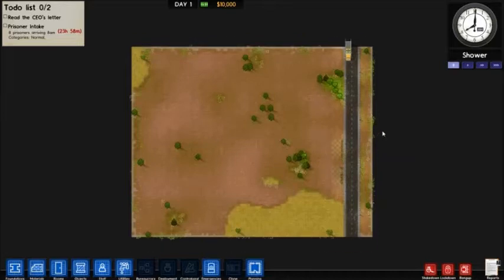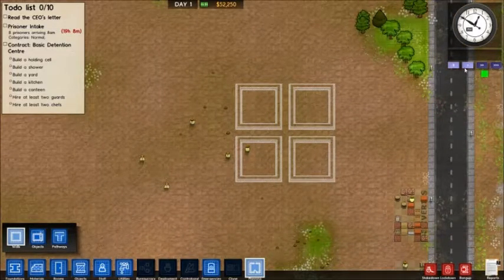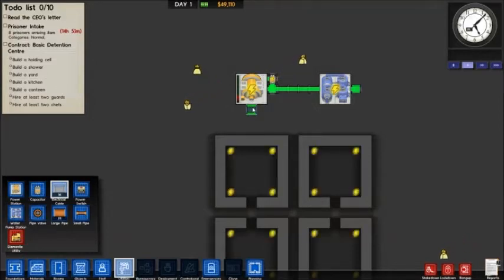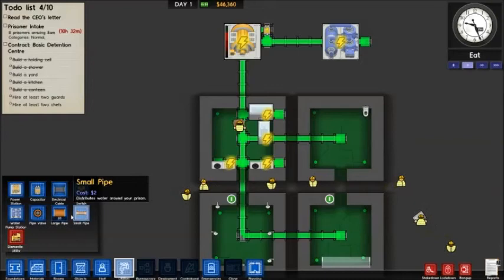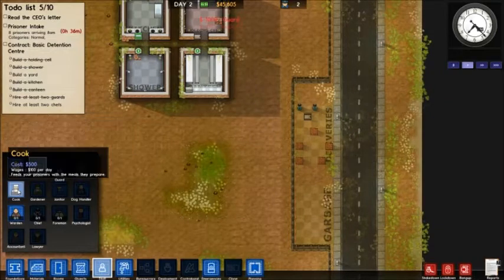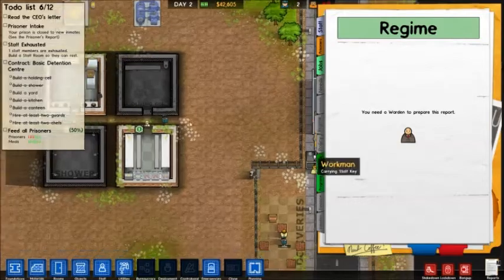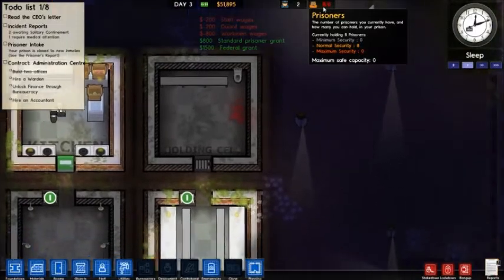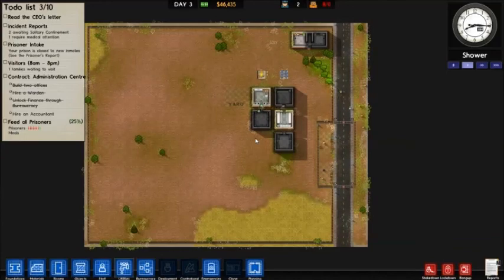Prison Architect: Here we go! - 1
I play Introversion Software's  Prison Architect and start off a new game